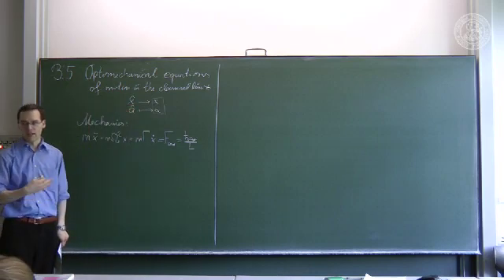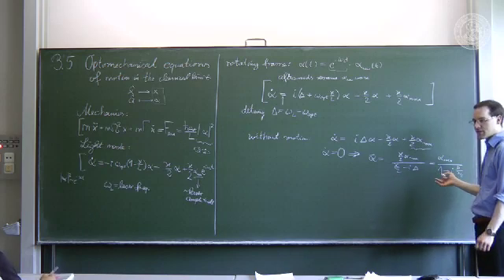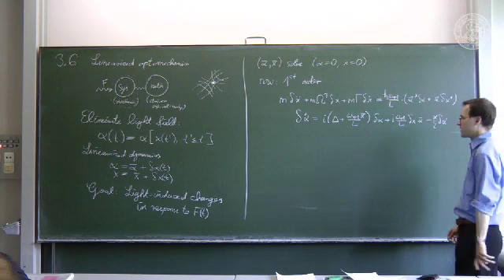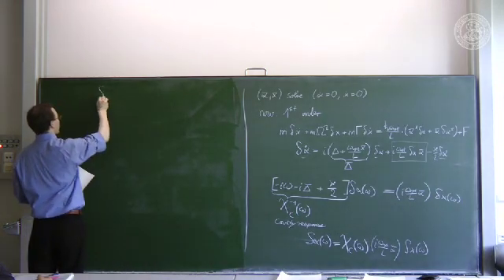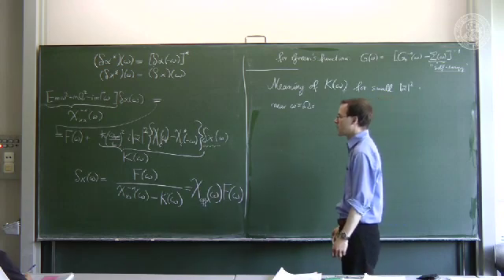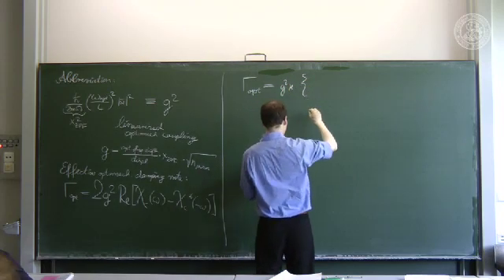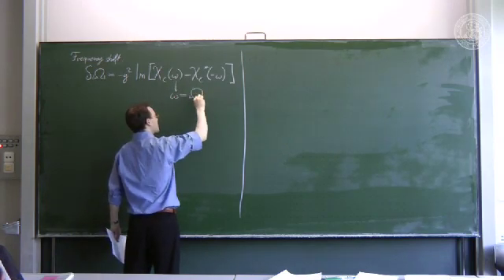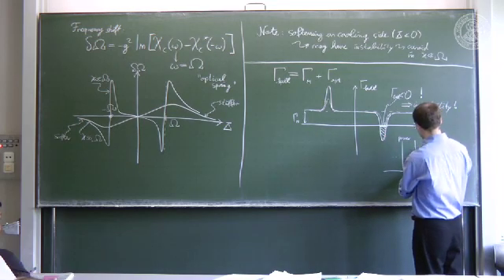Vido of Optomechanical F.Marquardt 20100702 marquardt nanophysik 20 h 264 640x360